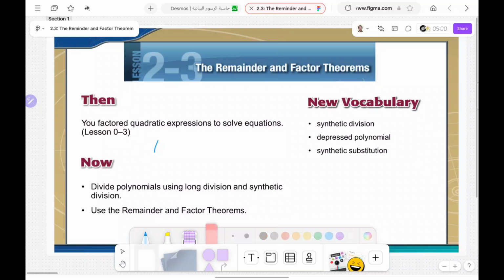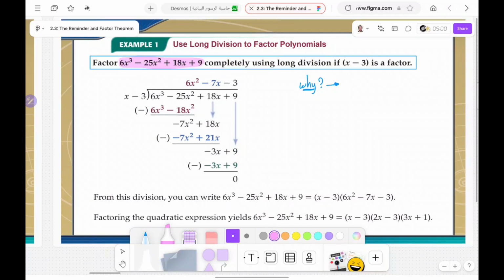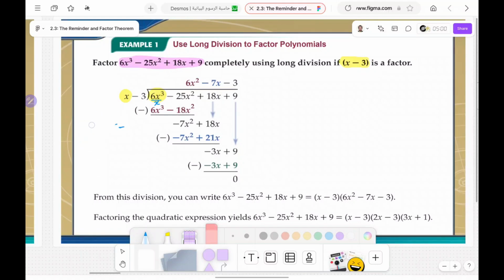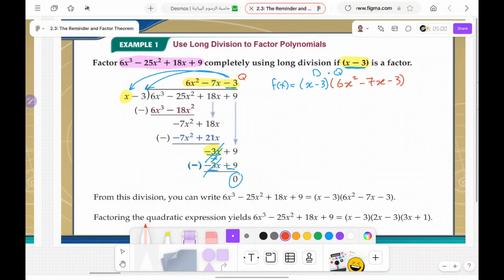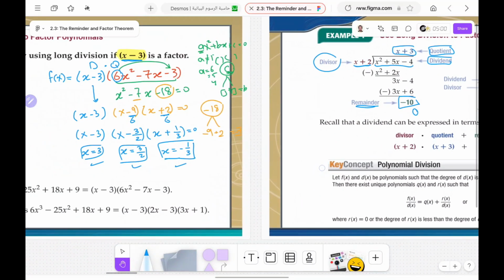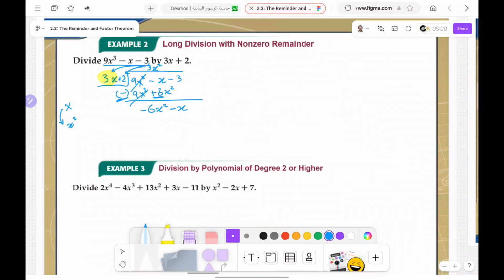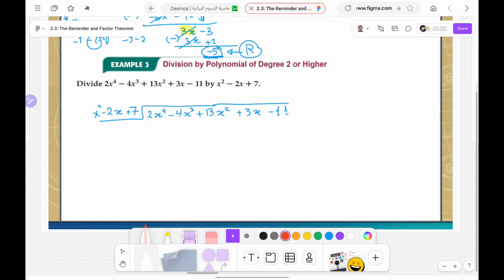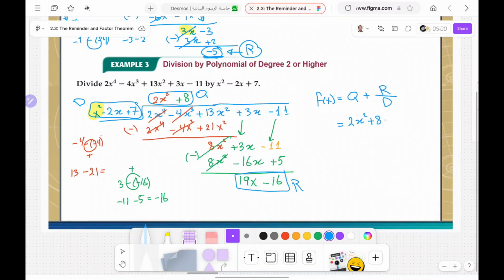Pre Calculus - 2.3: The Reminder and Factor Theorem (P1)